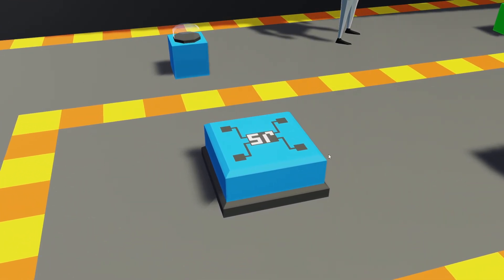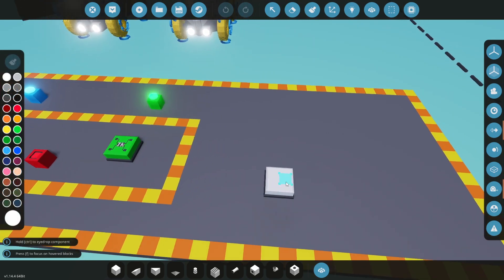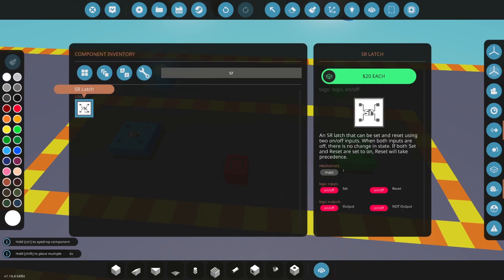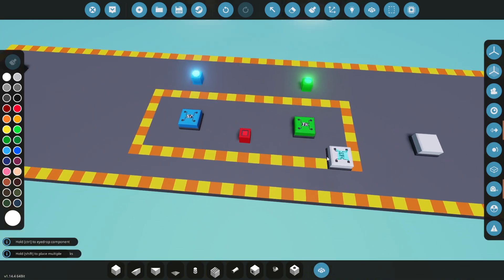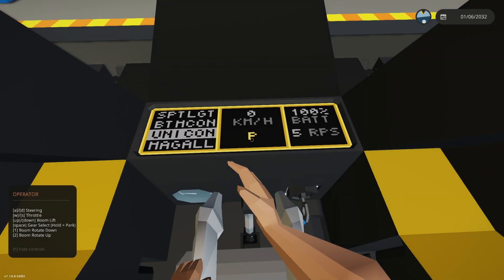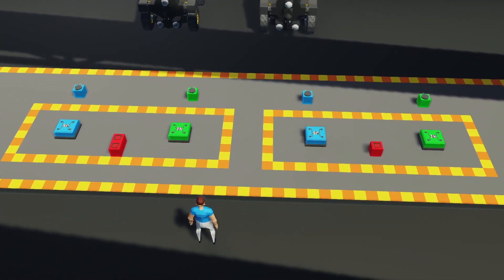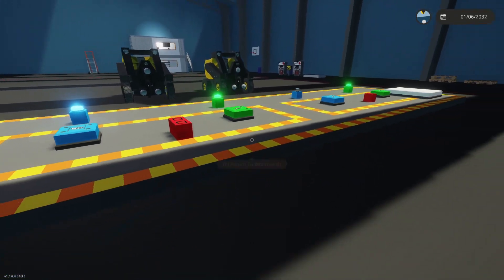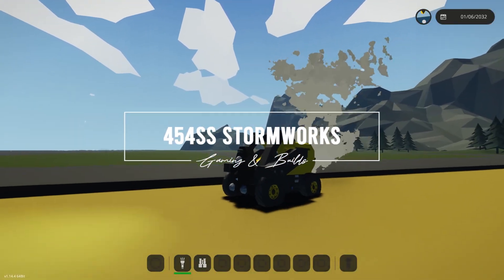The Logic Mistake 99% of Players Make in Stormworks (Engineer Explains)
In this video, 454ss explains the difference between two logical Boolean functions in Stormworks: the SR Latch and JK Flip-Flop. This is intended for intermediate users.